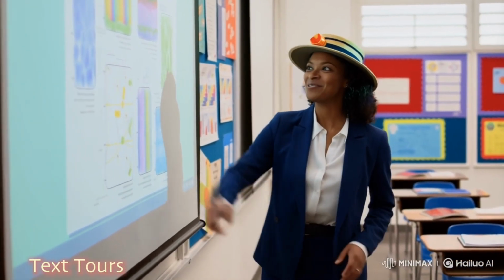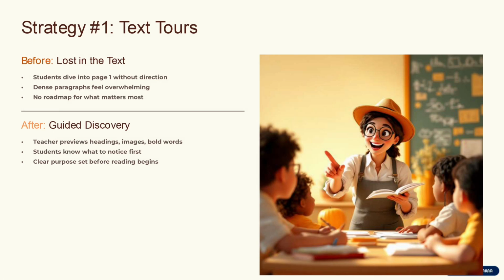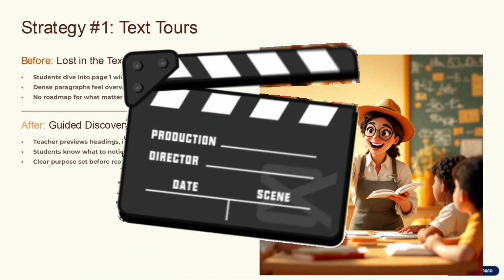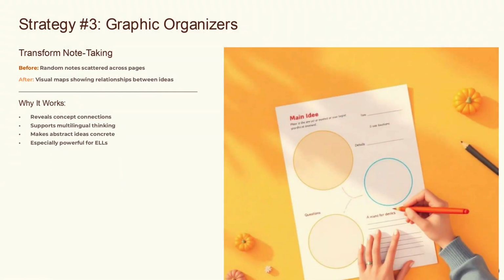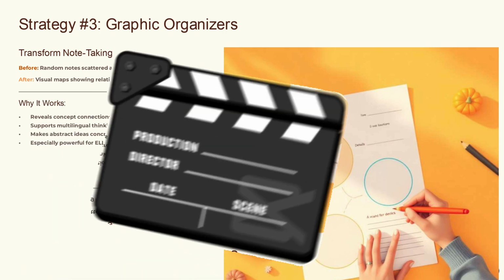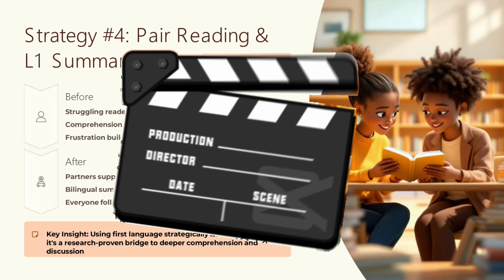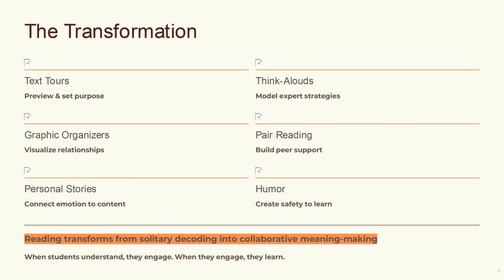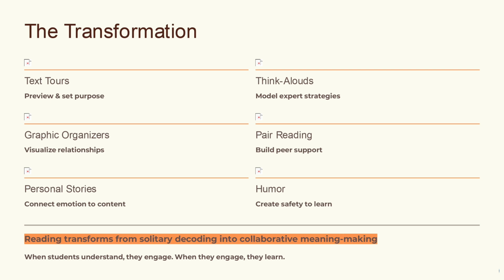How to make difficult texts more readable?